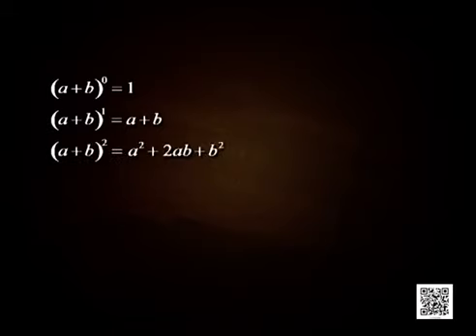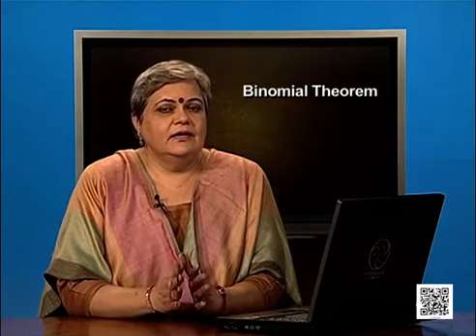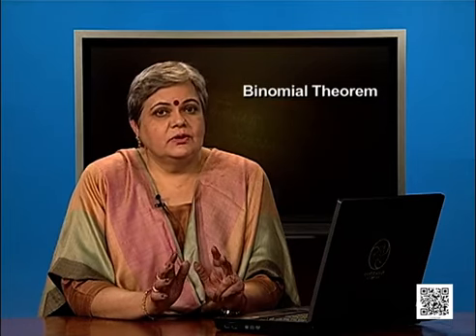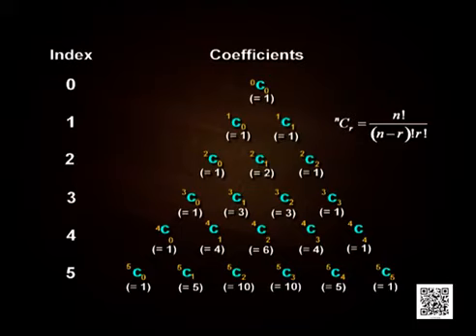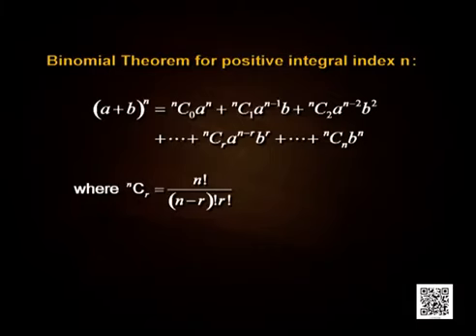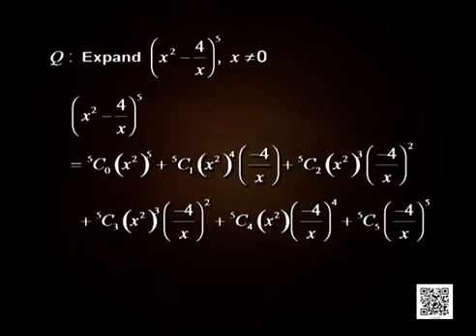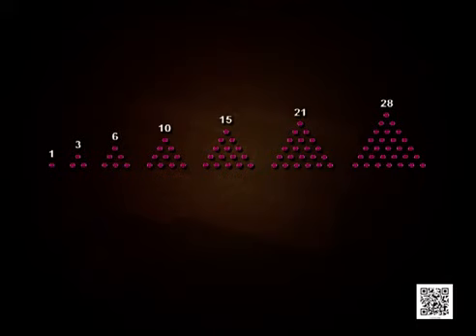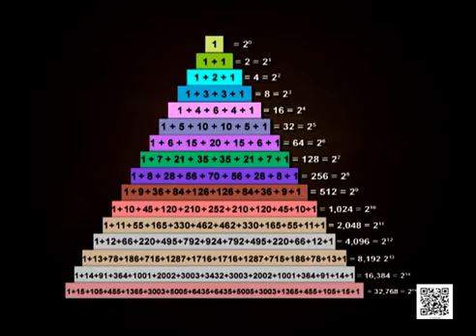NCERT / CBSE Class 11 Mathematics - Binomial Theorem - Part 1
Mathematics ( गणित )
Binomial Theorem - Part 1 ( द्विपद प्रमेय - भाग 1 )